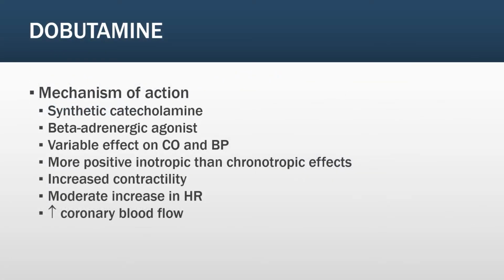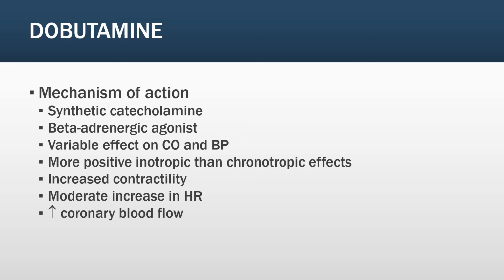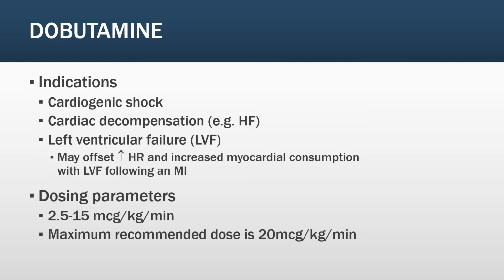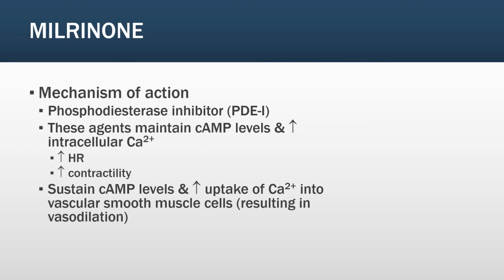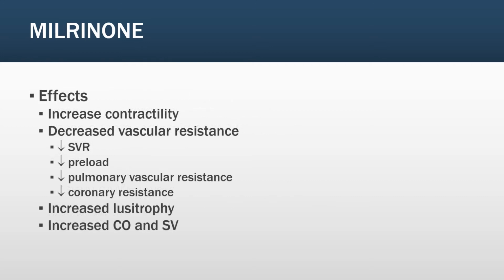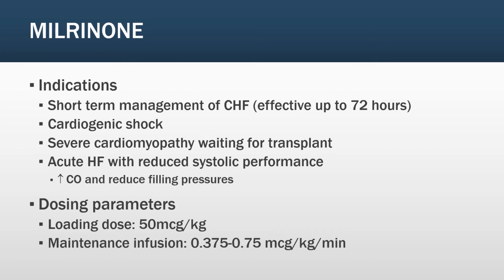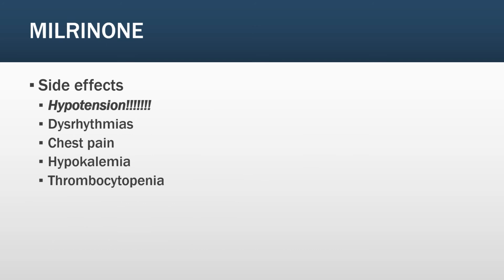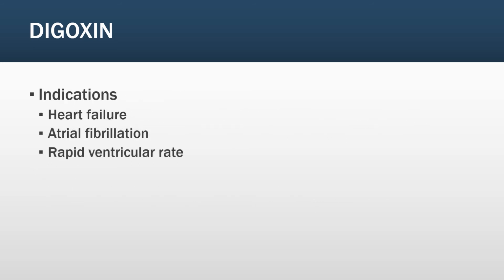ACCN 5507 Hemodynamics Agents Part 2: Positive Inotropes